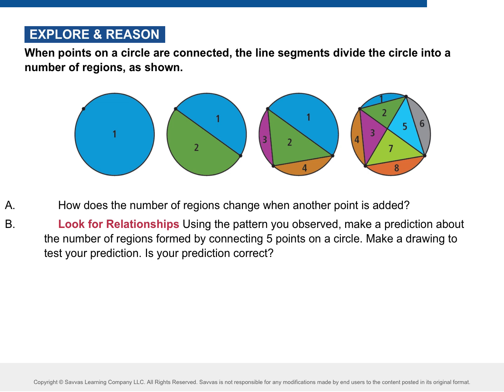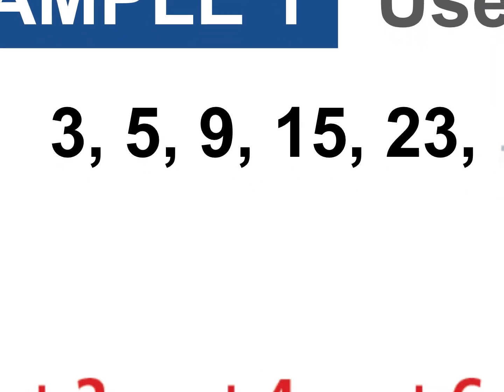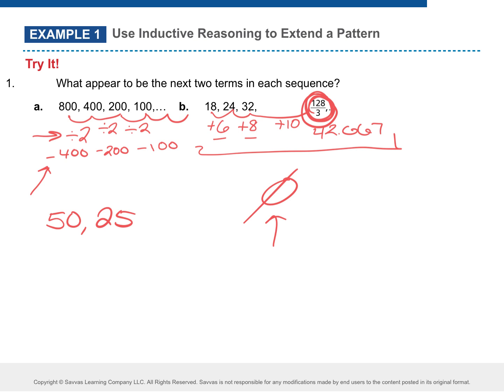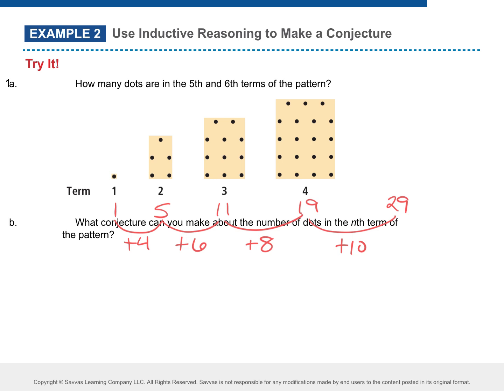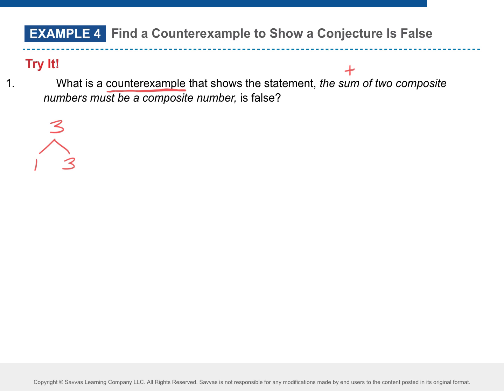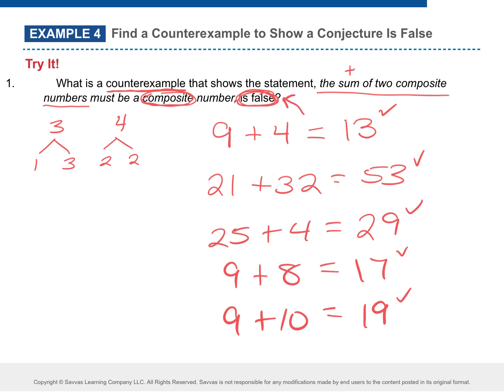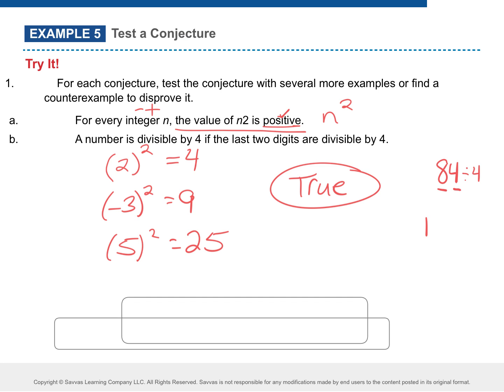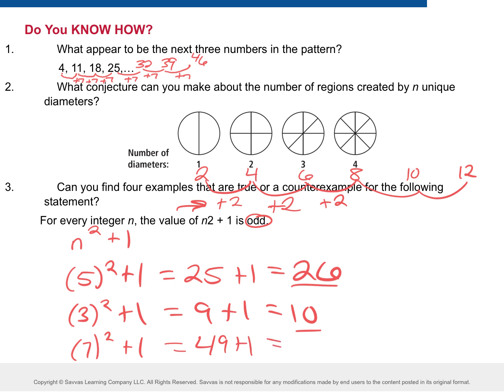Geometry Lesson 1-4 Notes